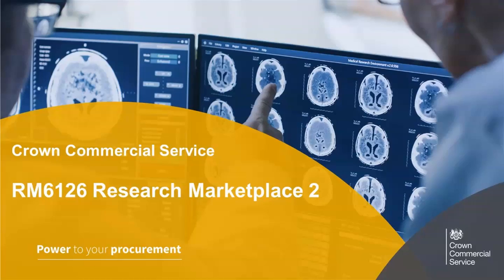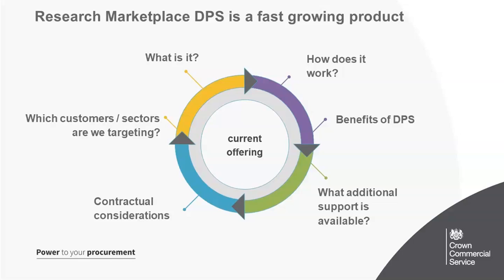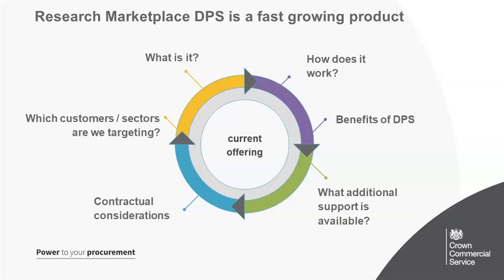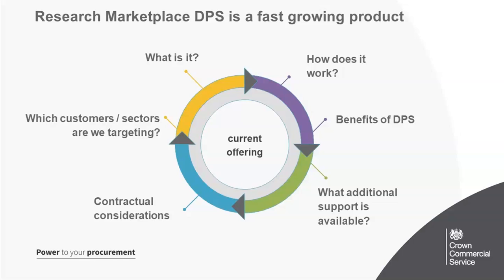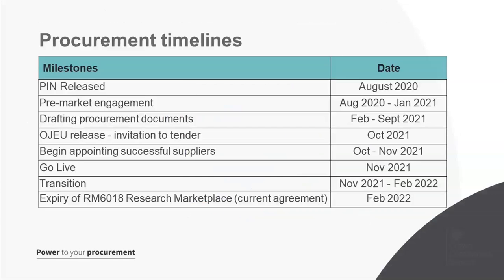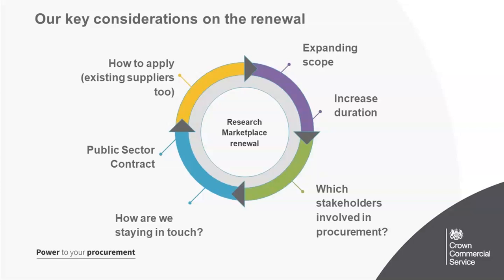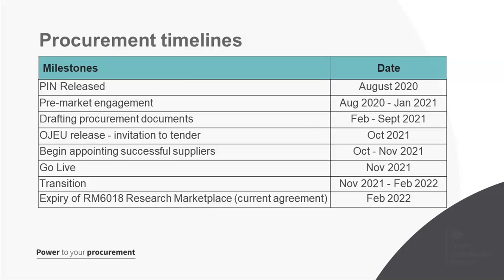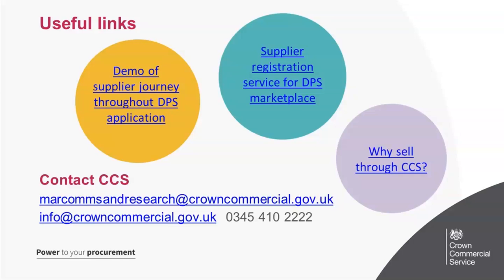CCS Research Marketplace (RM6126) webinar